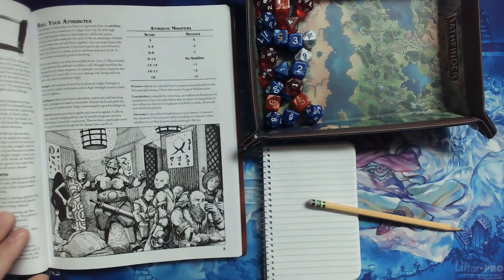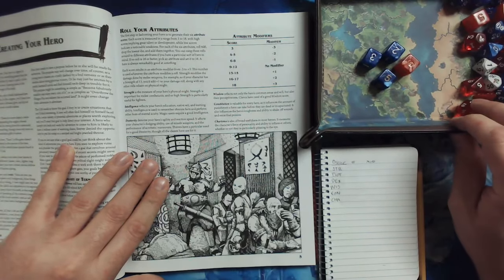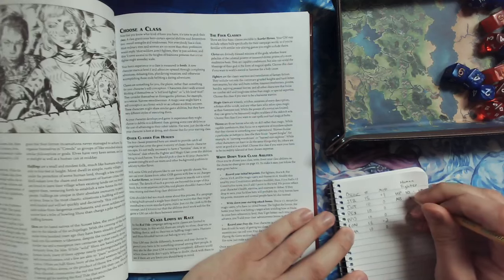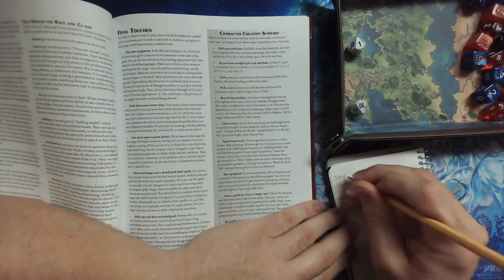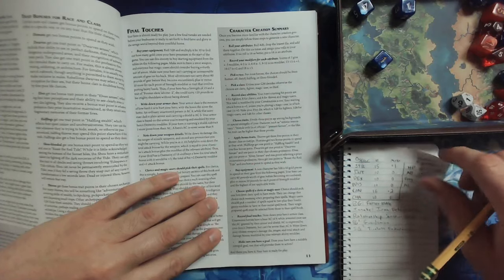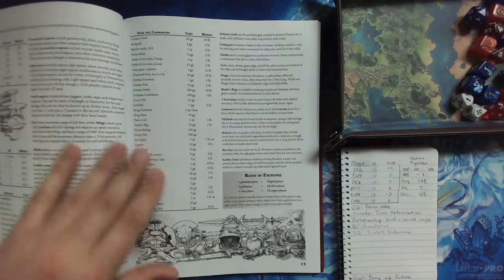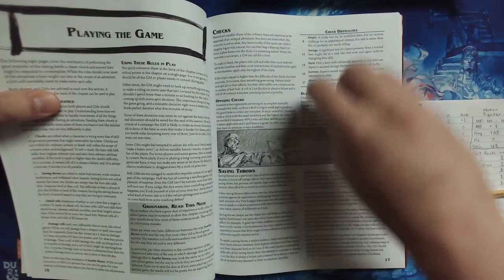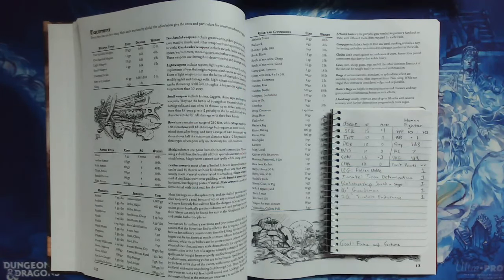Lex Make: Scarlet Heroes RPG Character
Enjoy our content and comment to take part in the story!